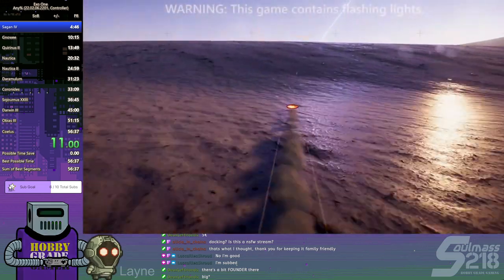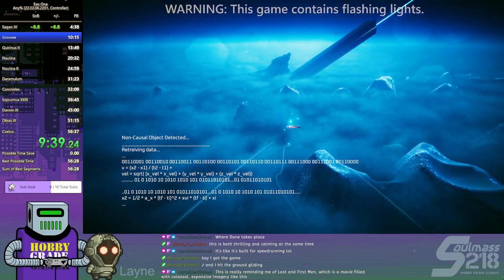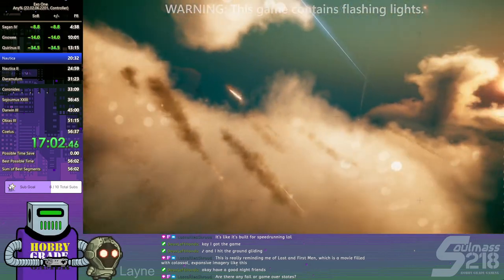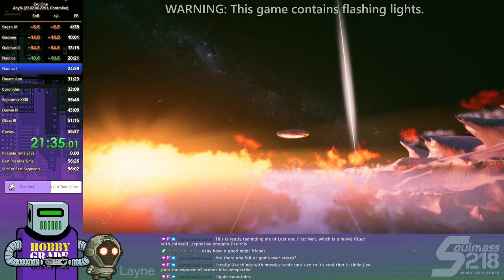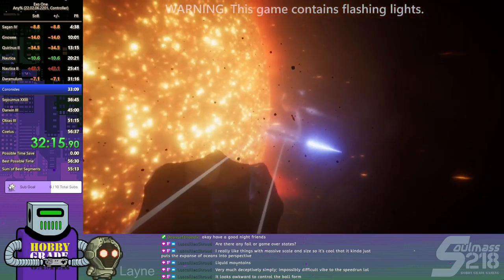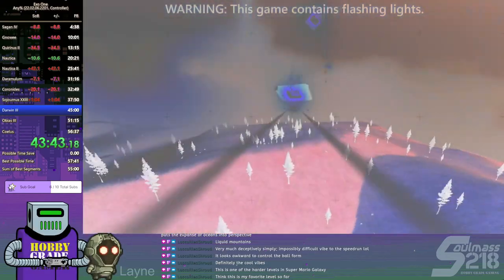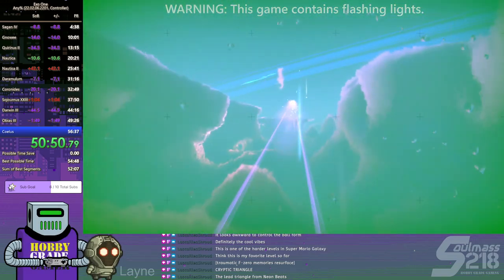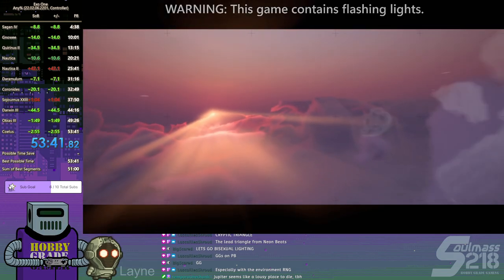Exo One - Any% (IGT 49:27)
I really need to practice... Decent first PB though